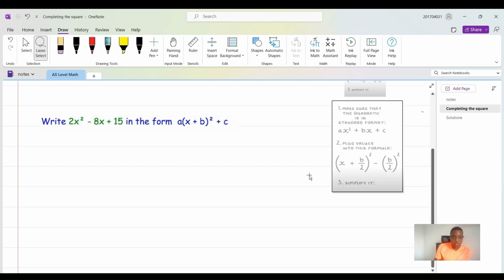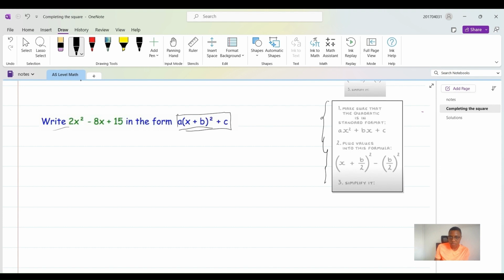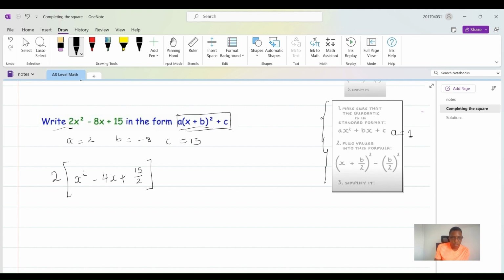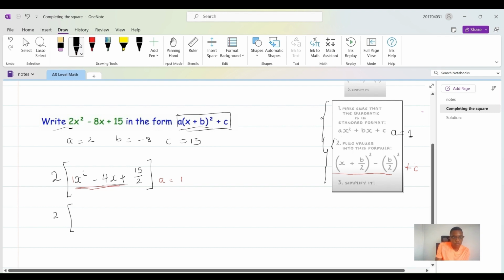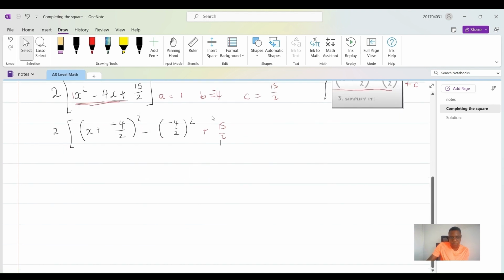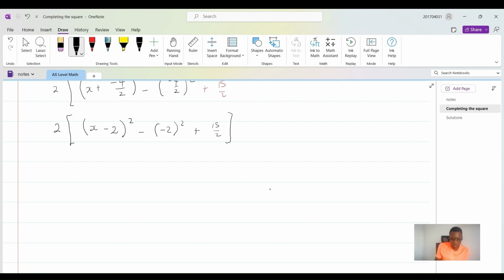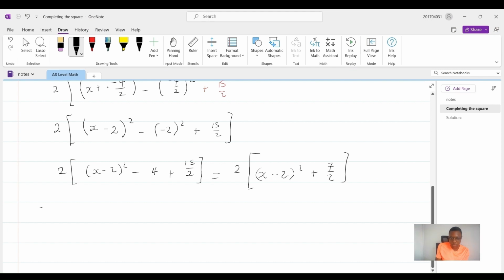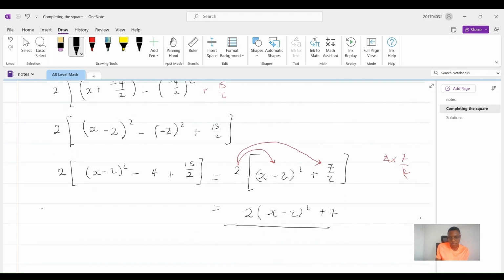Quadratics: Completing the square when "a" is greater than 1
In this video, I show you how to complete the square for a quadratic expression. This is a useful method for solving quadratic equations and finding the vertex for a quadratic graph or the max/ min value of a quadratic function.